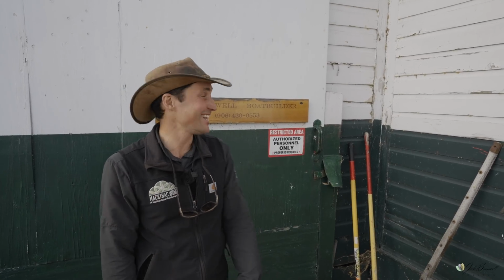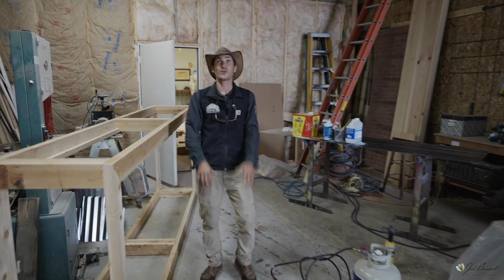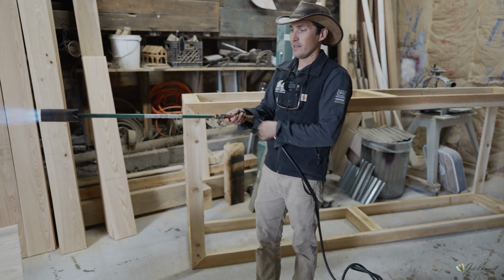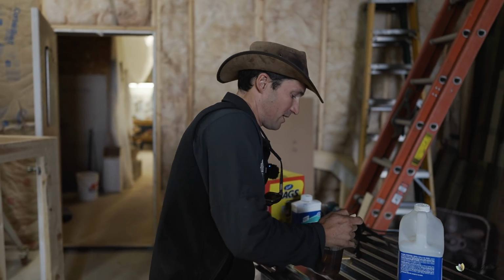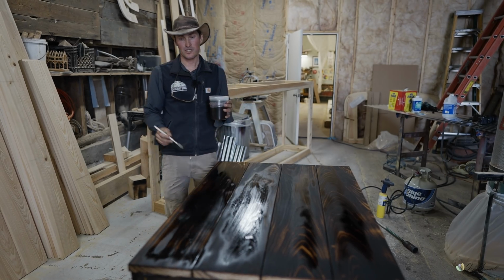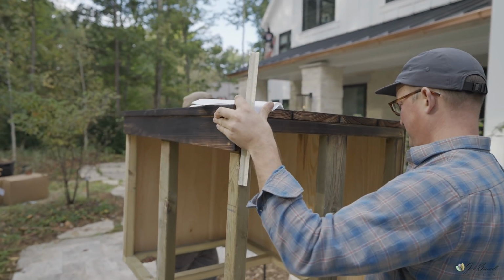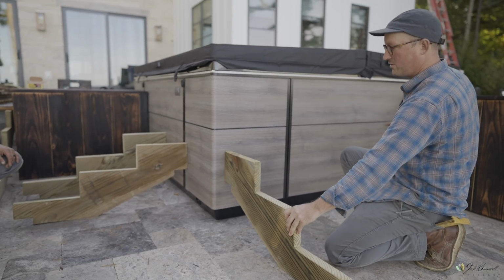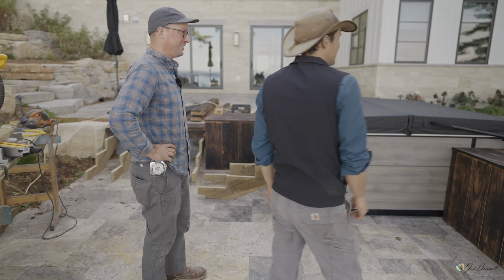Leland Landscape - The Finishing Touches 🔥👌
Wow, what a ride it has been over the last year on this project.  It all started with a conversation and I finished it in one of the best ways possible, with my brother Emory.  In this video, Emory makes an appearance and I play with fire 🔥🔥.